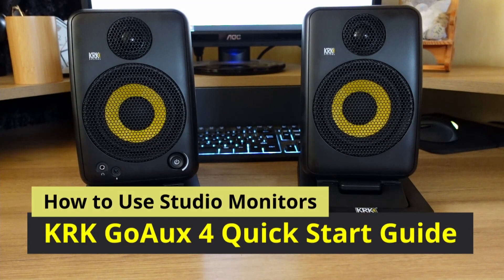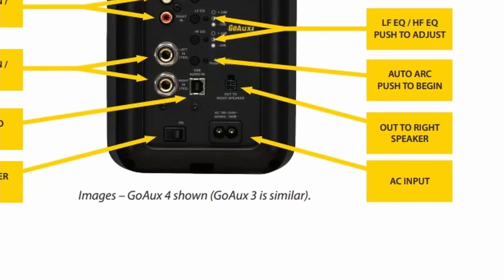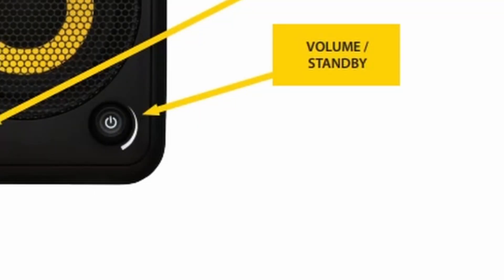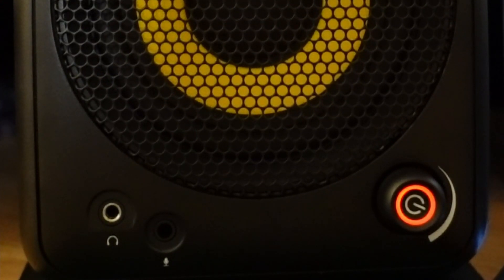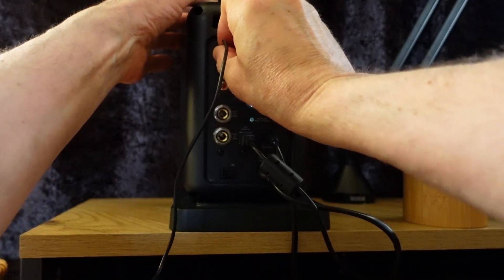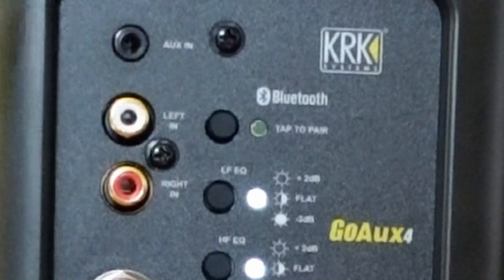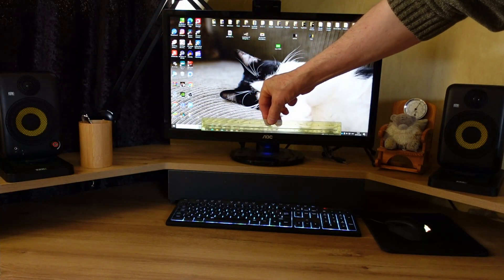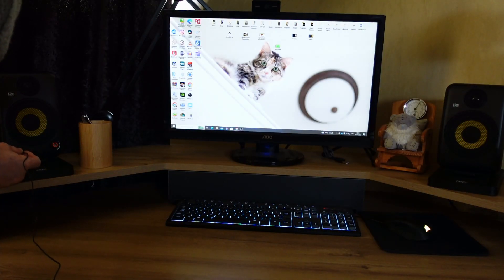How to use Studio Monitors / KRK GoAux 4 Quick Start Guide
How to use studio monitors. KRK GoAux 4 quick start guide. KRK GoAux monitor system manual. Studio monitors placement. How to setup studio monitor speakers. How to connect studio monitors. Studio monitors with mobile phone. Connecting studio monitors to an audio interface. How to connect studio speakers to computer. KRK GoAux monitor system. KRK GoAux monitor system start guide. ARC mic input. Headphone output. Aux stereo input. RCA inputs. TRS balanced inputs. Stereo anolog input. Auto ARC setup.
0:00 Stands
0:55 Controls
5:45 Placement
6:25 AUTO ARC Setup